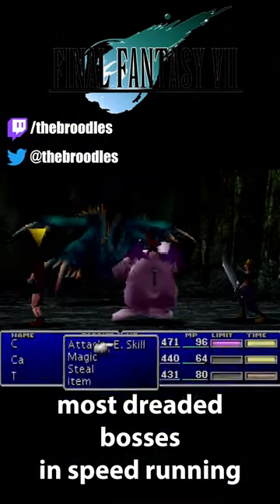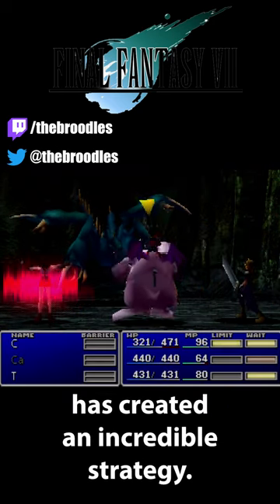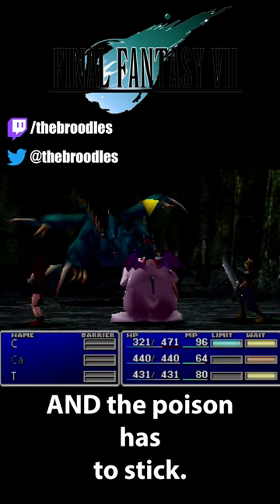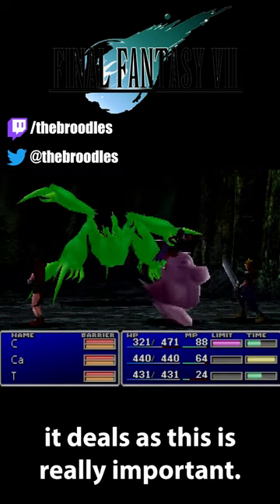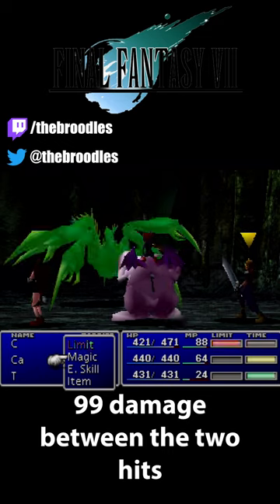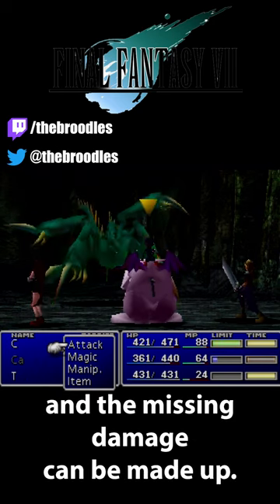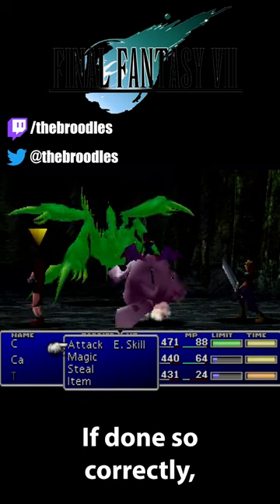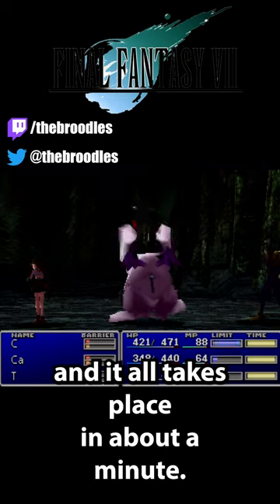The WORST boss in speedrunning